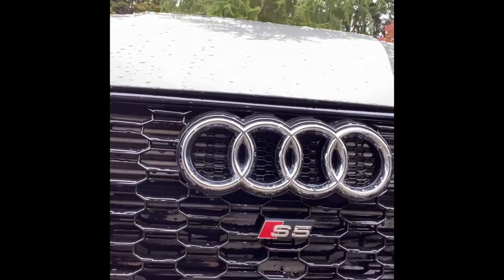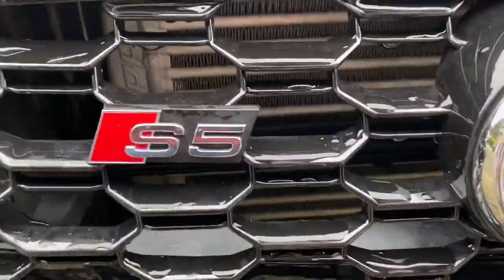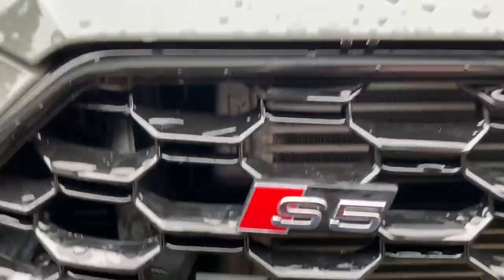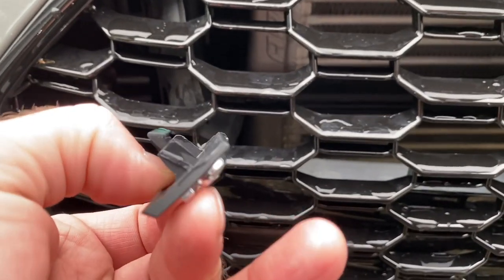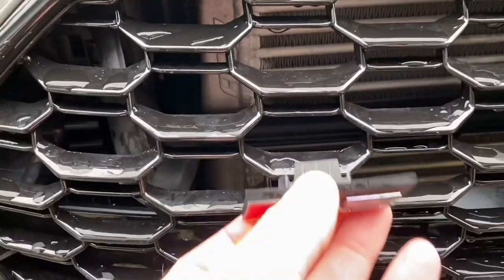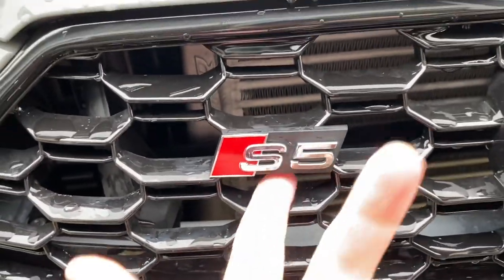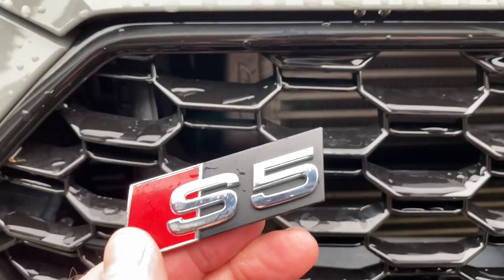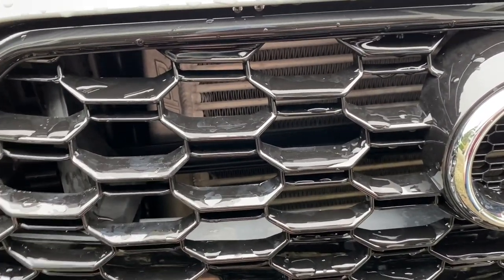Use Your Stock S Badge on Your CarbnLabs RS Style Grill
Quick video about how to modify your OEM S4/5 badge to work with your CarbnLab RS Style Grille. Audi B9 S5